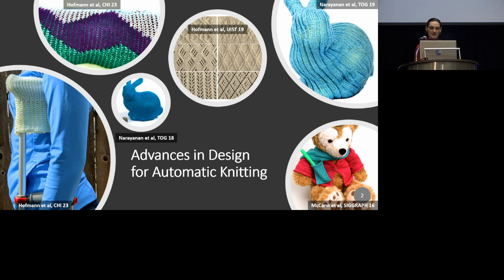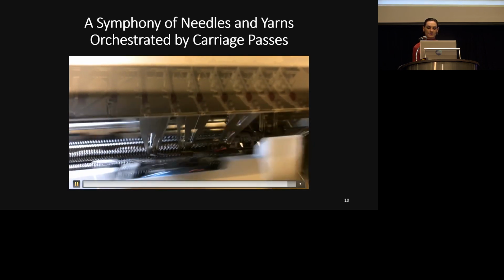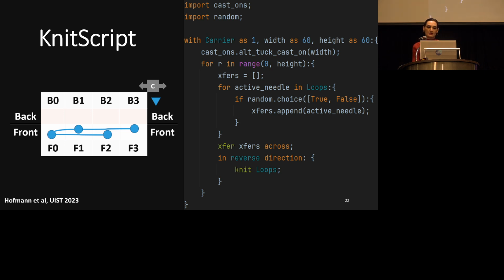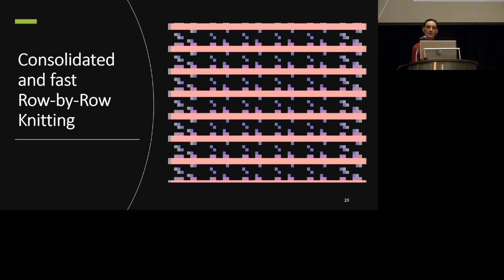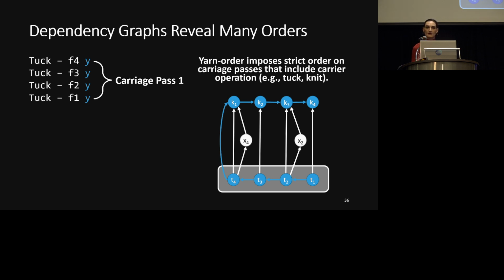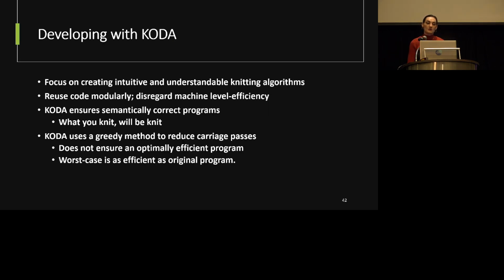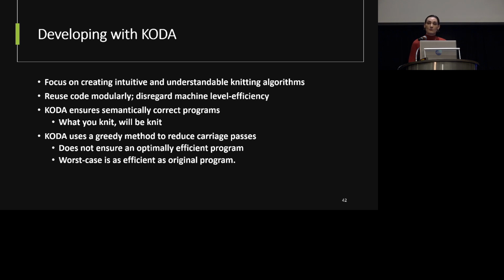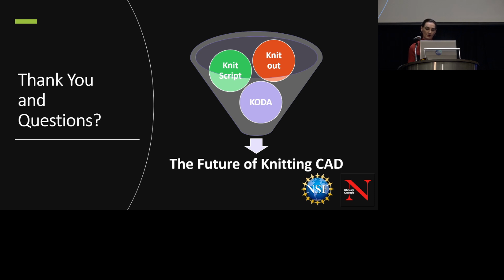KODA: Knit-program Optimization by Dependency Analysis